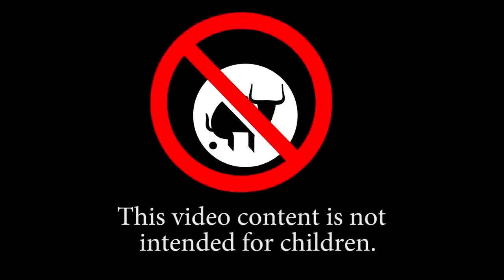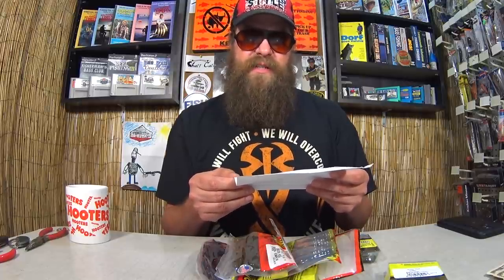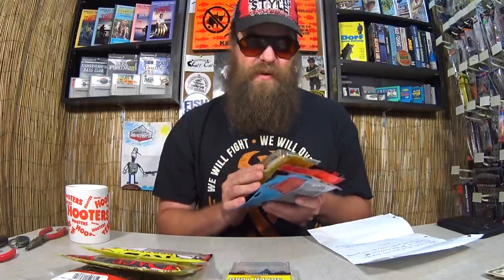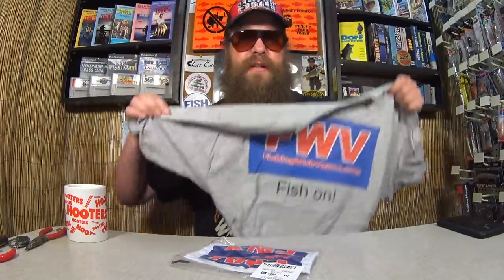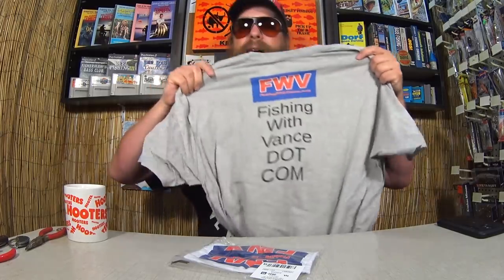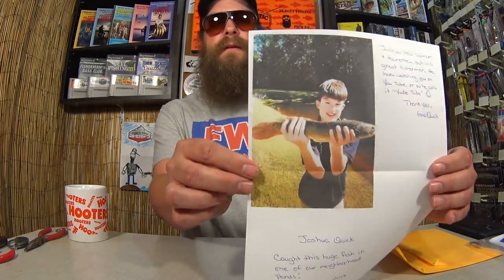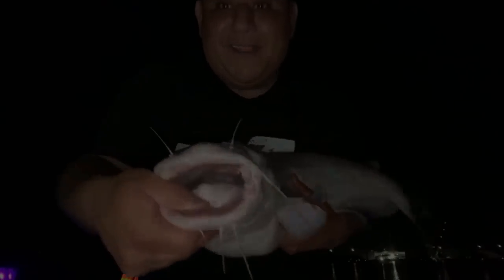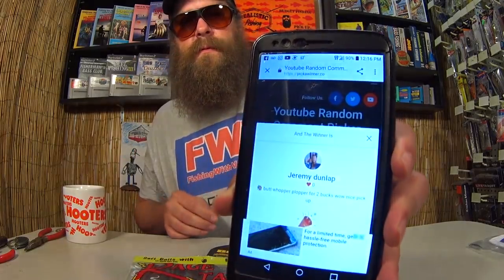Realistic Fishing Subscribers are the BEST! Lures Mail and Money!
They just sent me fishing lures, mail, and money! Fan interaction is a big part of this fishing show. I am always happy to open mail sent in by Real People out there. This mail bag contained letters, lures, pictures, special requests, and cash. Special thanks go out to everyone who sends something in to the show. Today's show also gives back. Also be sure you enter to win the Mr. Crappie reel. Good luck!

Send mail to the show here:
Realistic Fishing

Awesome Patrons: Devin Long - Patrick Brote - Scott Hettel - Chue Lee - Scott Kidder - Clinodev - A Guy From Denmark - Jung Hoon Choi - Marlo C - Austin Matthew Combs - Gerry Carpenter - John David - Daniel Lightsey - ax - Joshua Johnston - Jason Compton - Gail Hayes - Cindy Berry - Jay B - Tyler Allison